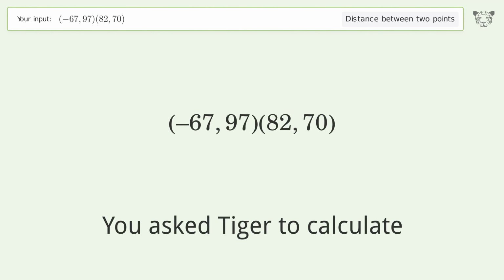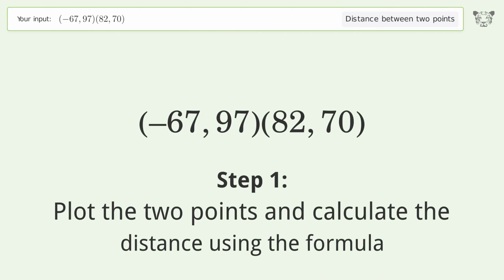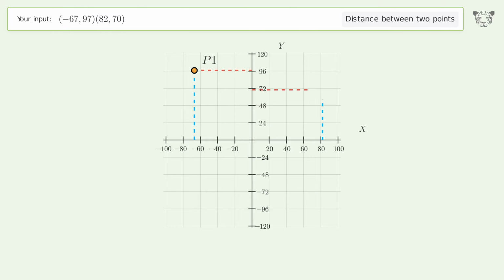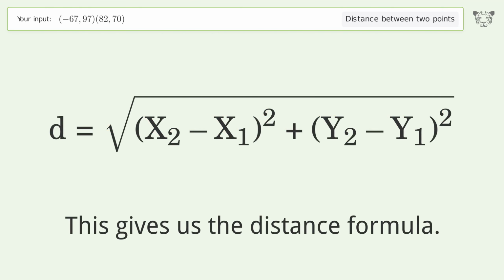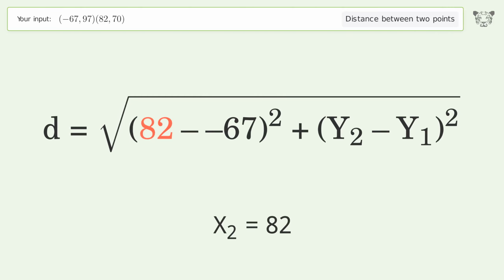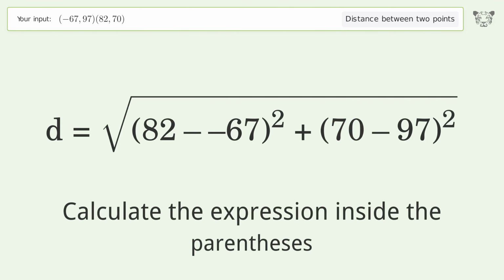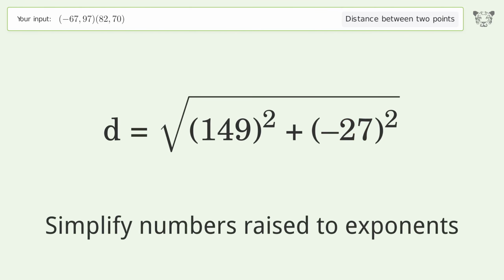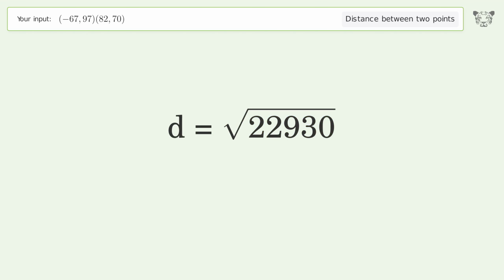Find the distance between two points p1 (-67,97) and p2 (82,70): Step-by-Step Video Solution